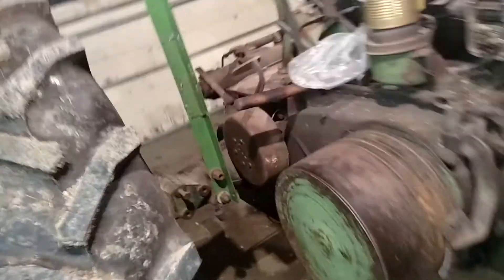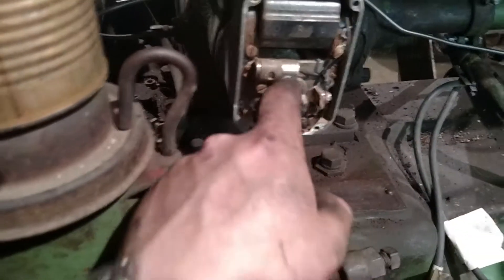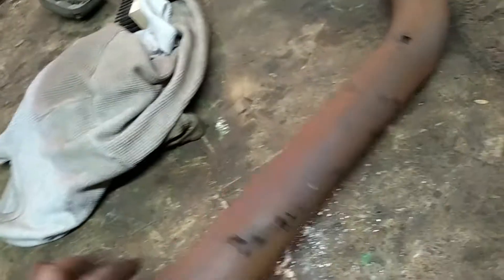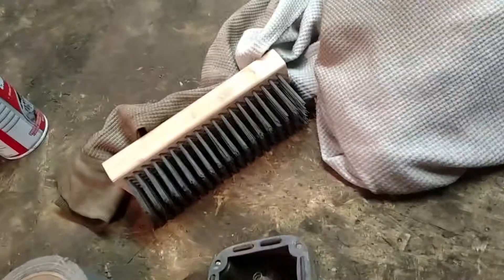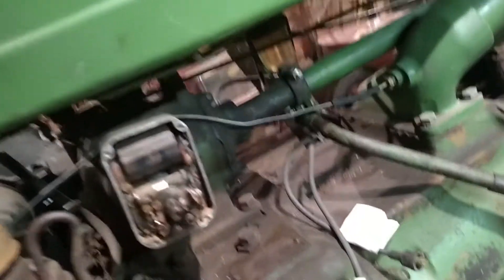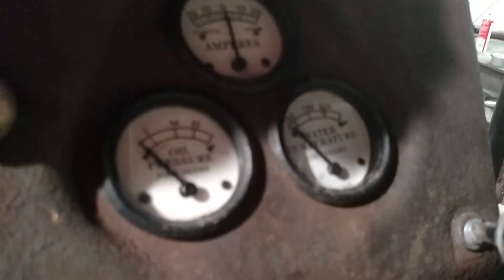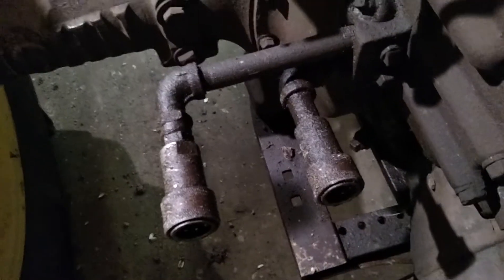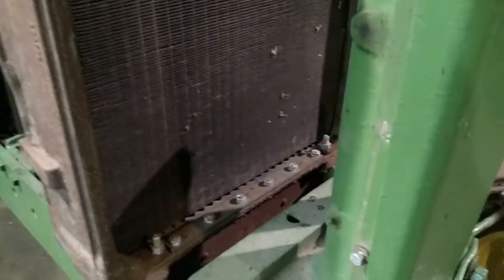1944 A had a breakdown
The rotor in my wico mag broke causing the tractor to not run!